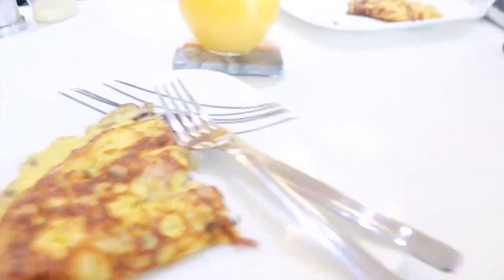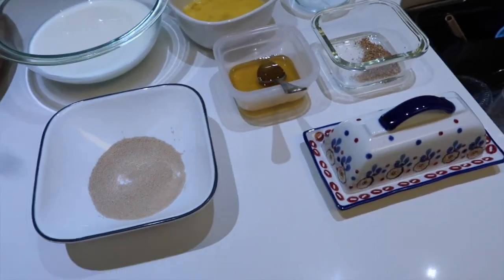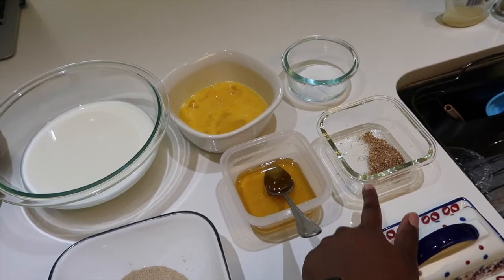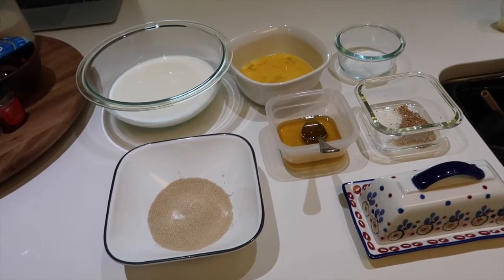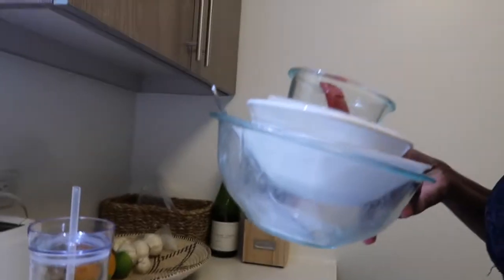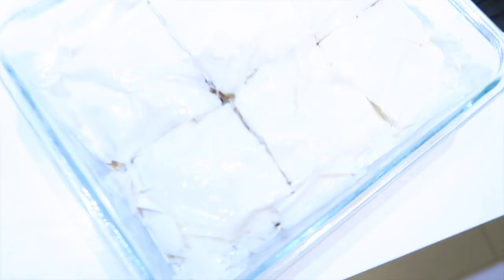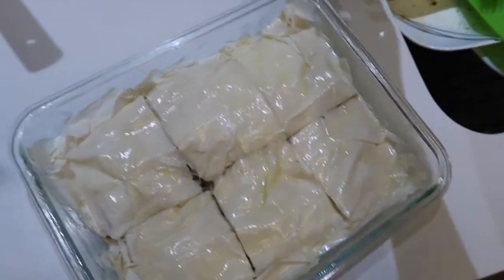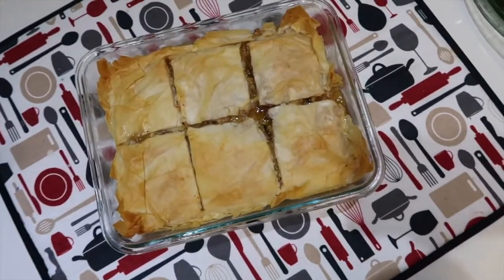DAY IN MY LIFE | CHICKEN PIE, BAKING BREAD & 4TH OF JULY FIREWORKS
Hey Everybody!
Yorm and I experienced our first 4 July in NYC (quarantine style, lol)!

Nekwaya Iileka
Windhoek
Namibia

MAIN CAMERA: CANON REBEL SL2